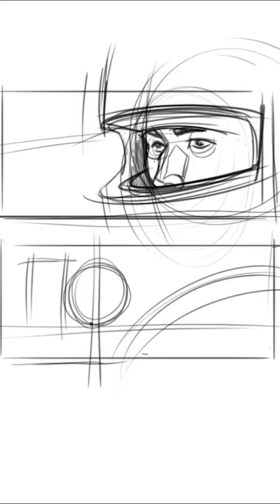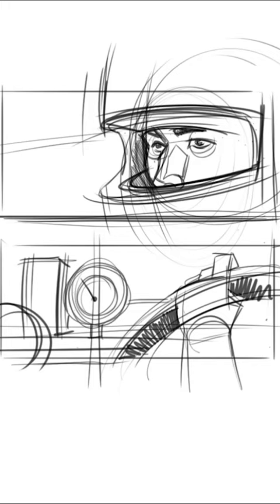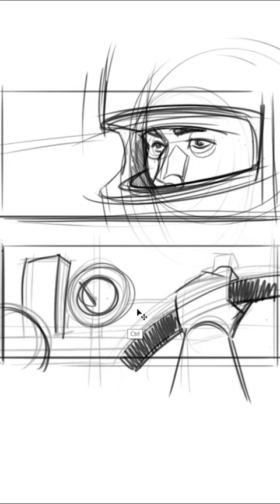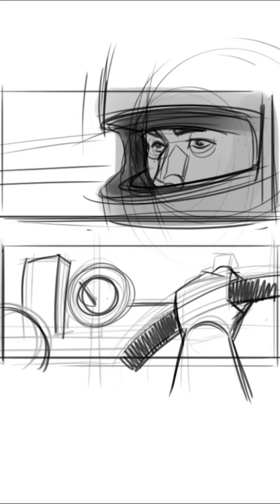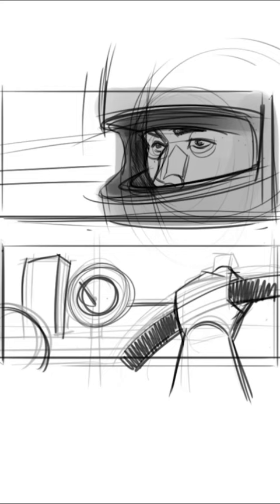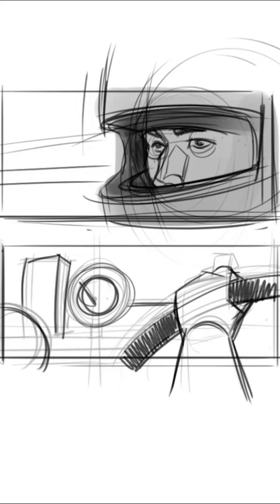filmproduction photoshop storyboard filmmaking art shorts